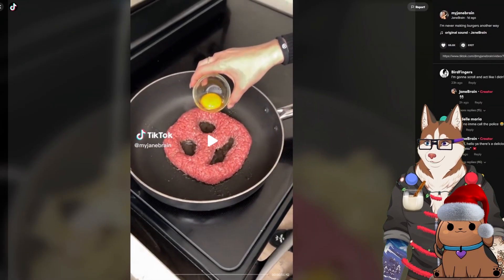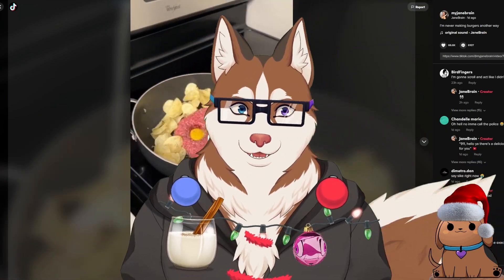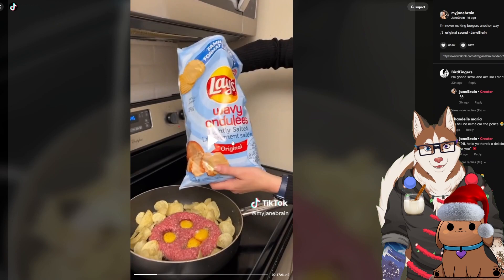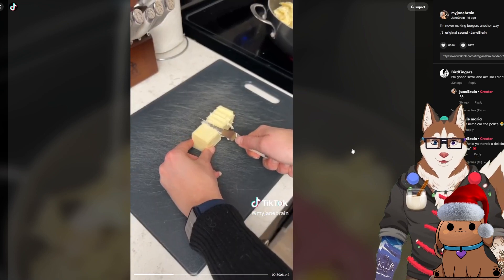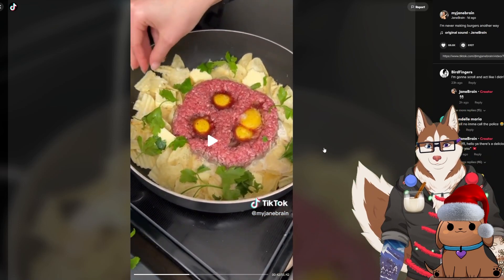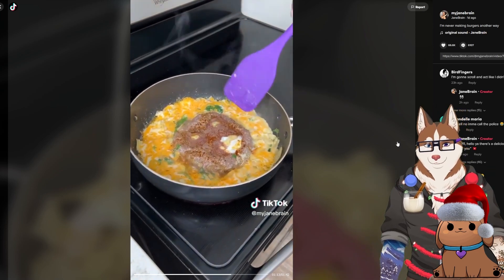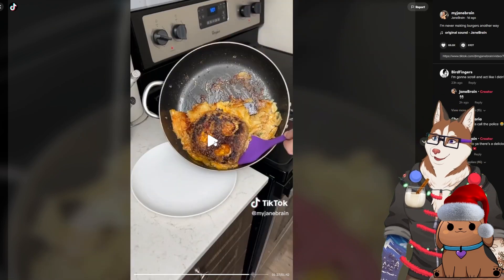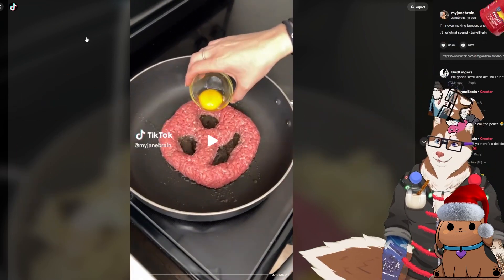Being Subjected to Cursed Food! [Papa Reacts]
This is my fourth time posting reaction content on my channel. If you want more like this, then let me know as well!